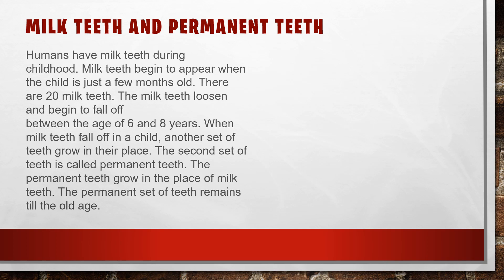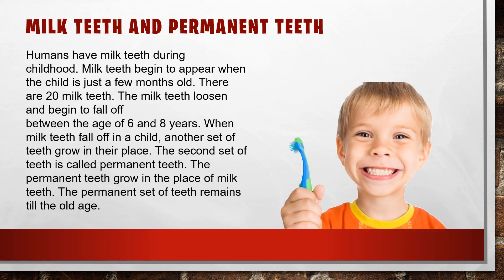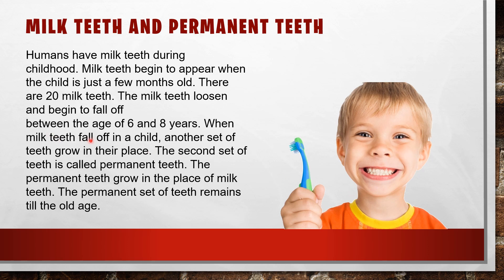Teeth, Tongue, Salivary Glands | Nutrition in Animals | Seema Renjith | Class 7 Science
In this video, we are going to learn about Class 7 chapter 2, Nutrition in Animals. Today we will discuss about Teeth, Tongue and Salivary Glands.